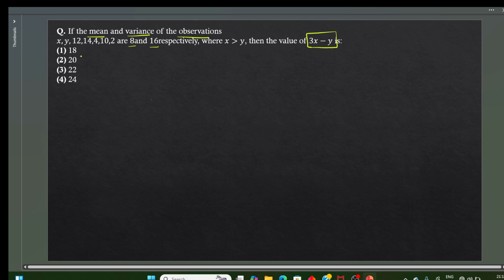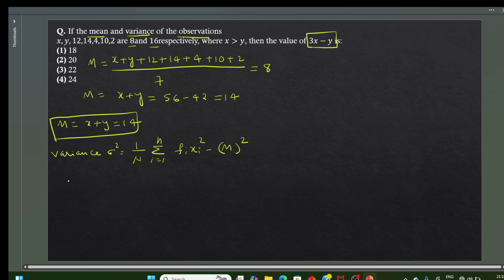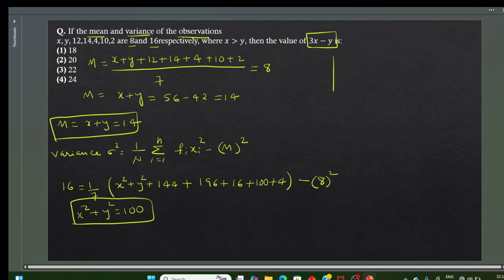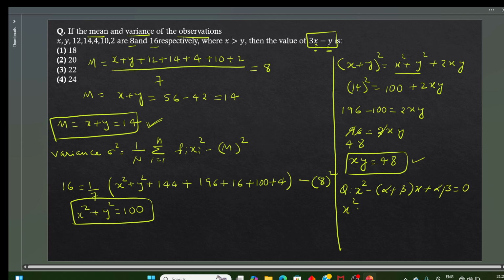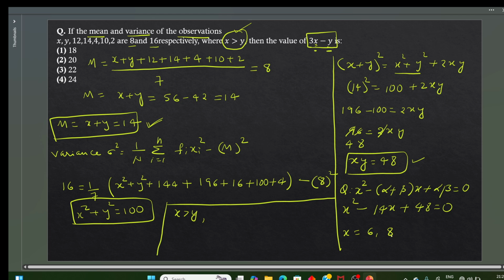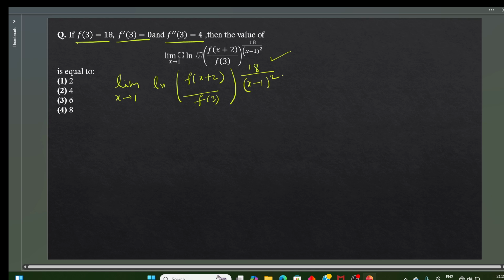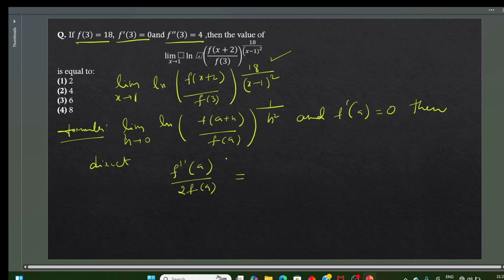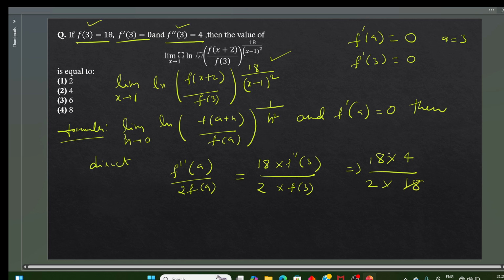CLASS 05/JEE MAINS 2026/Maths Paper Solutions /21st jan,2026 1st Shift/by Deva Sir.